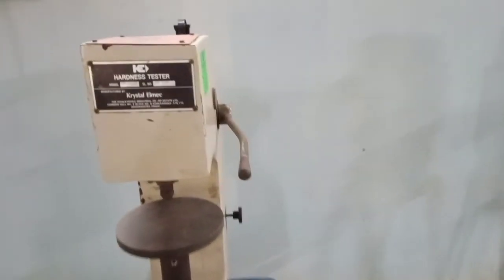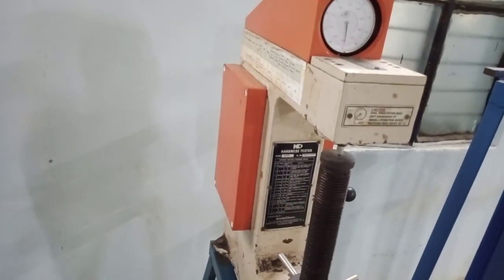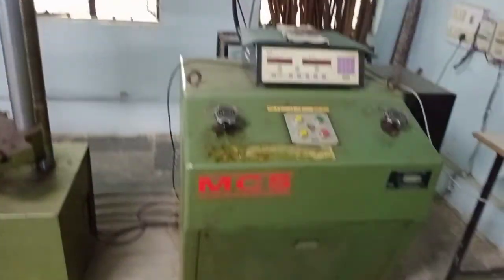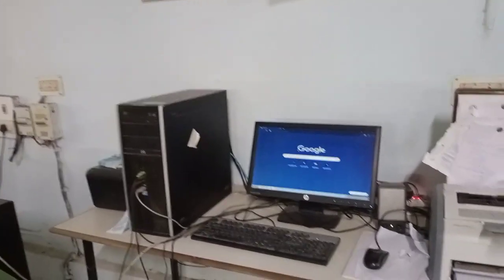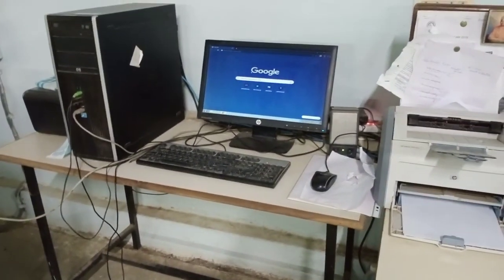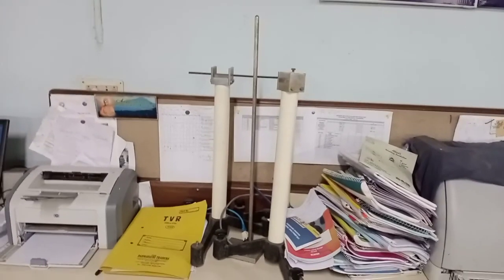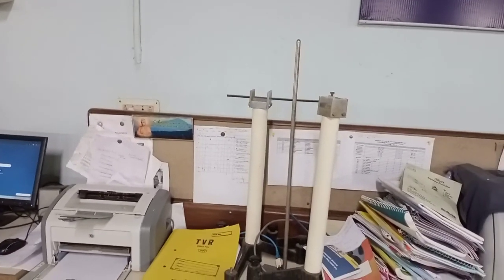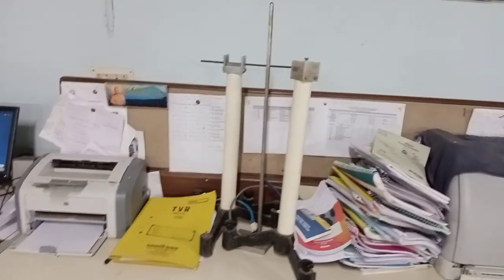MECHANICS OF SOLIDS LAB(MOS LAB) FOR IIYR, MECH, STUDENTS